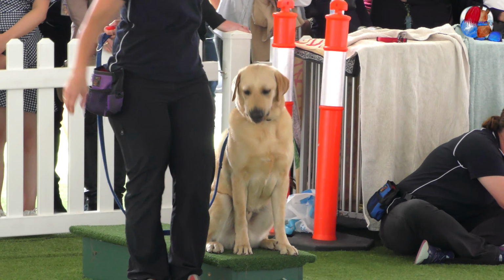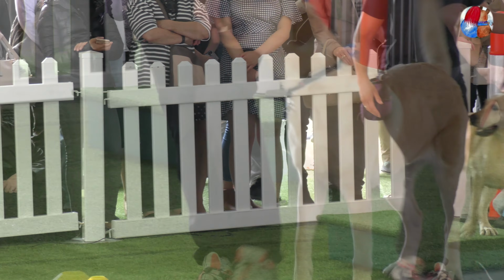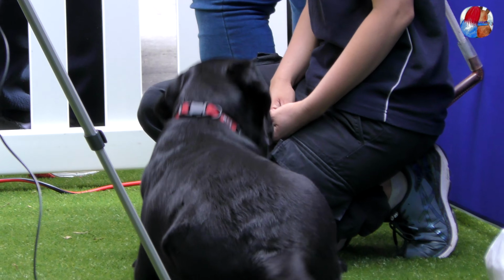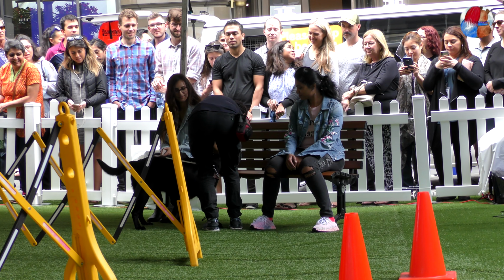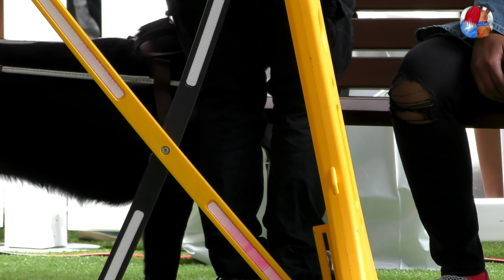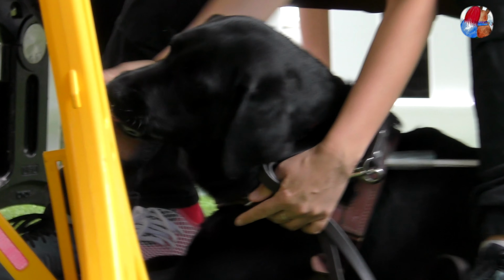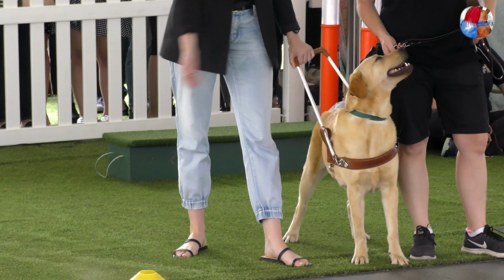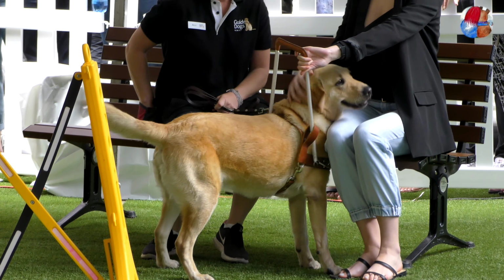Guide Dogs (Labrador) Puppy in the City - Martin Place, Sydney Guide Dog Event 2018 (4K)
Did you know it costs more than $50,000 to train a Guide Dog, and give someone their independence back?
Help Guide Dogs NSW feed the next generation of Guide Dogs in Australia by donating via its if you have missed out the event held at Martin Place on the 16th Nov 2018.